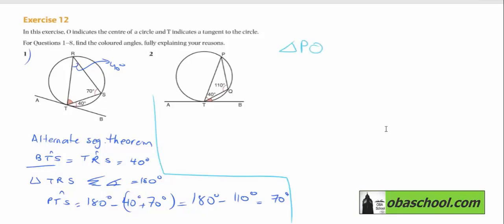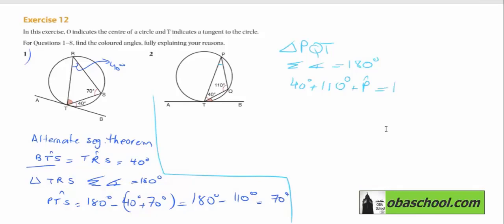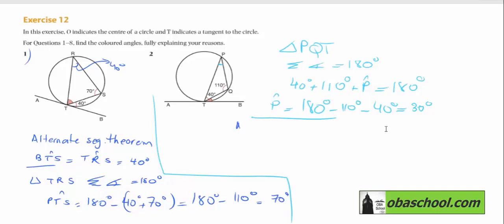Circle Theorems – 1.9 Tangents - Exercise 12 Part 2